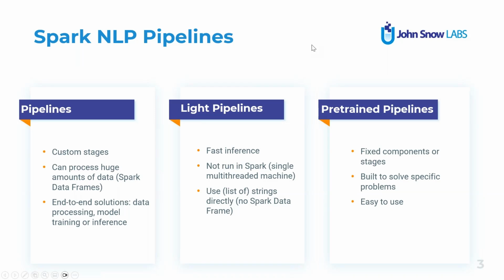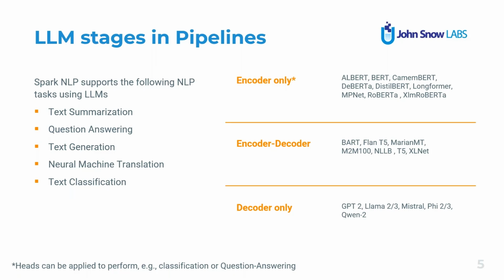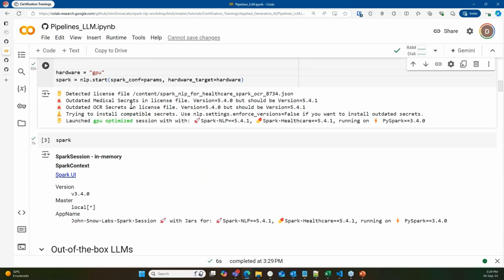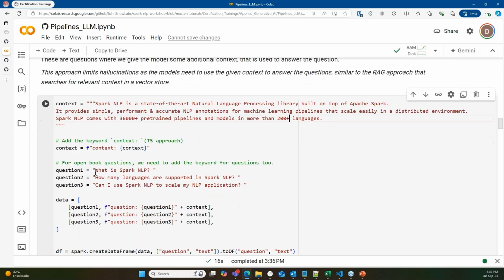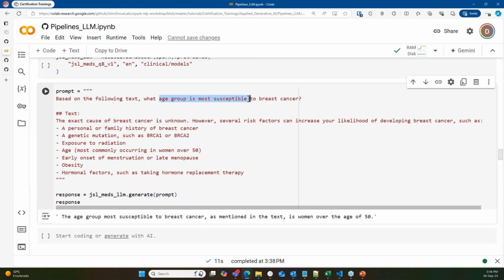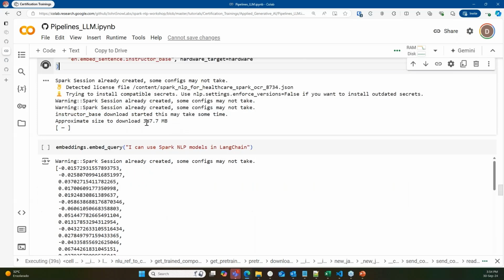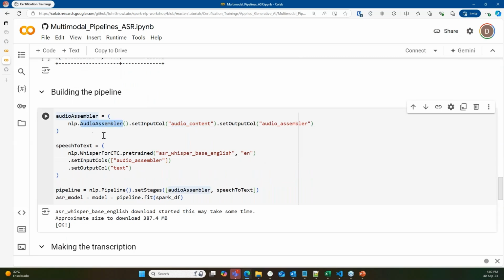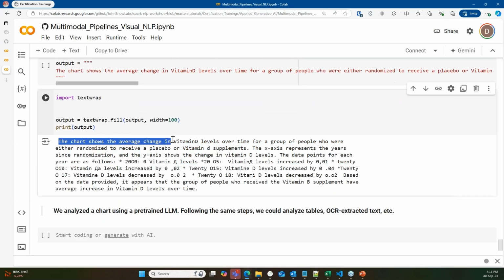Spark NLP Pipelines